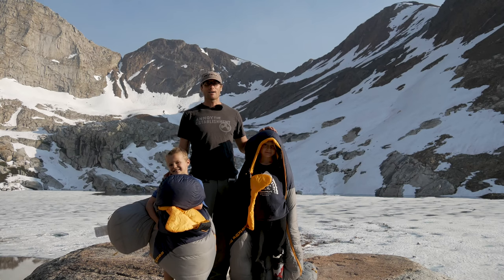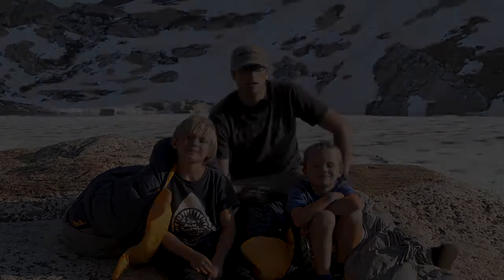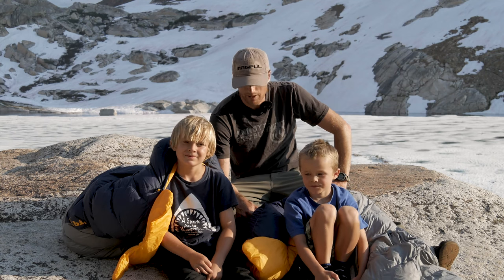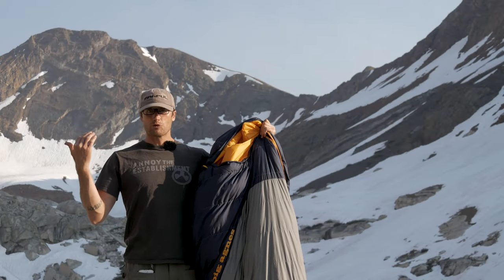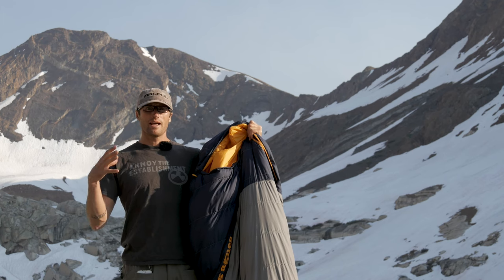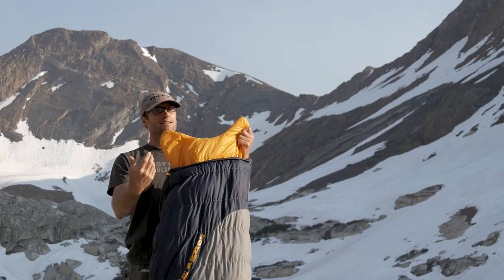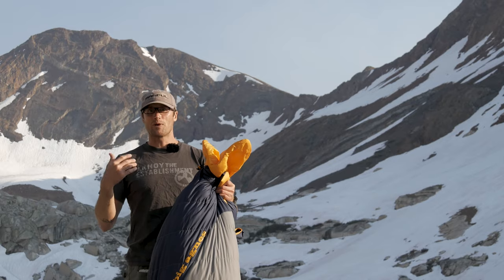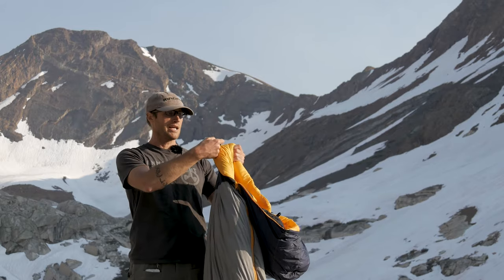The Spike Lake by Big Agnes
I was looking for some good sleeping bags for my 2 boys for all of our adventures, from camping and backpacking to sleep overs.  I eventually settled on these Big Agnes Spike Lake down sleeping bags. They are loaded with features and at a good price point. A investment in a good sleeping bag is just that, a investment. I still use my sleeping bag I got as a Christmas present over 20 years ago...